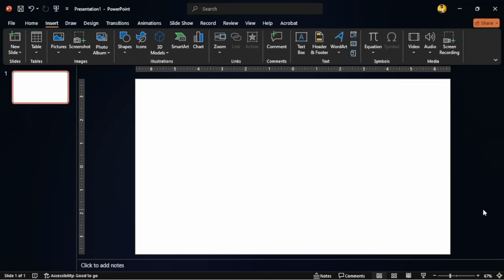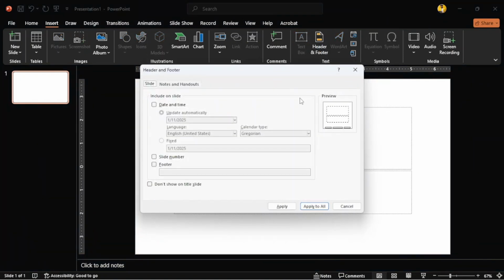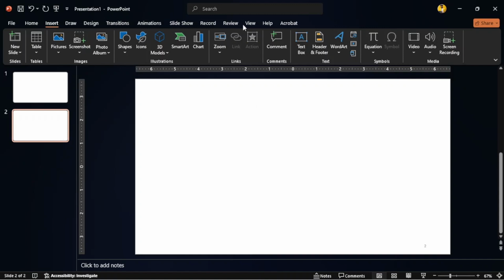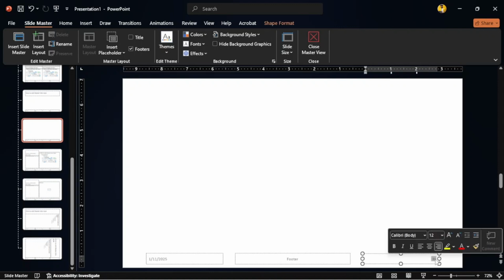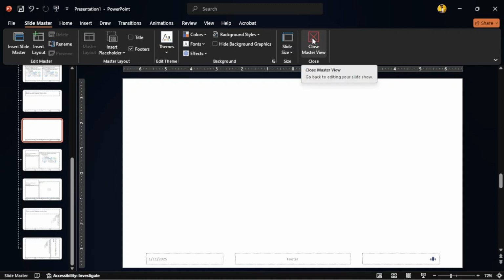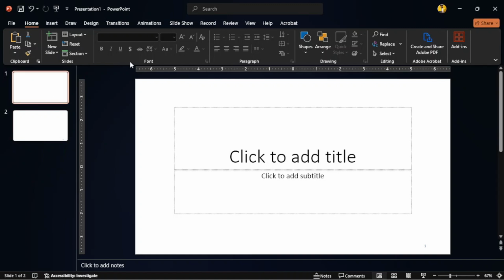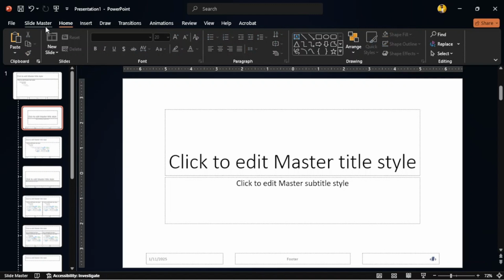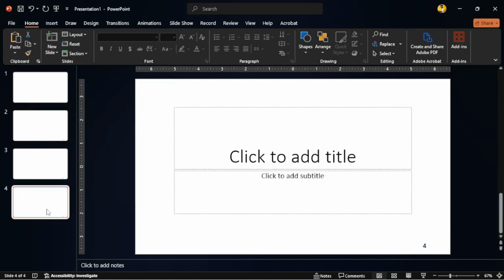How to Insert and Format slide numbers in PowerPoint | PowerPoint tutorials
In this video, we learn how to insert and format slide numbers in PowerPoint.
This is a very straight forward tutorial to help you with your day to day activities in PowerPoint.